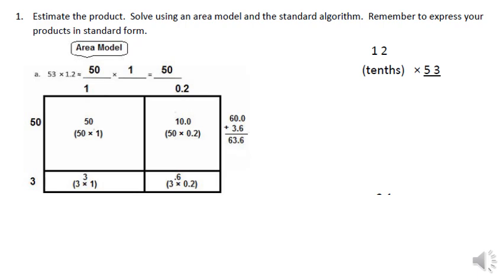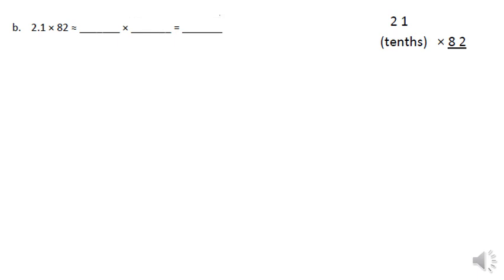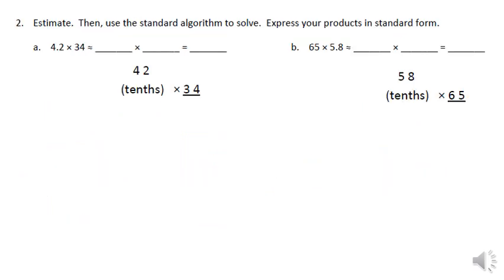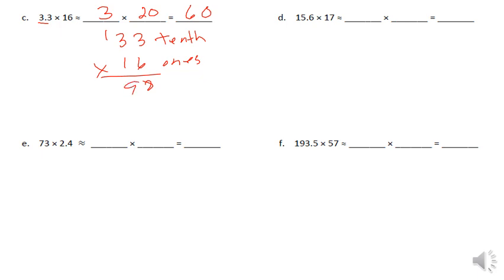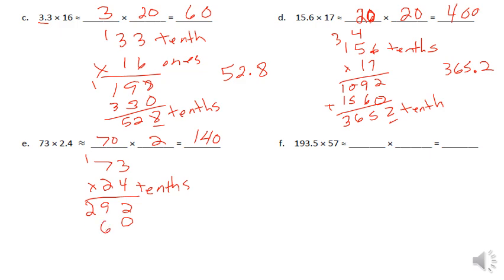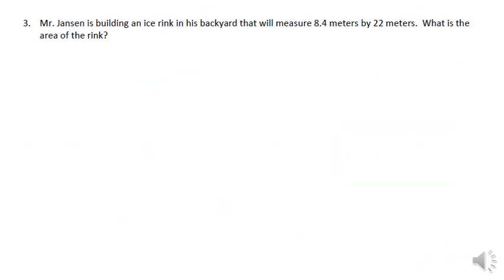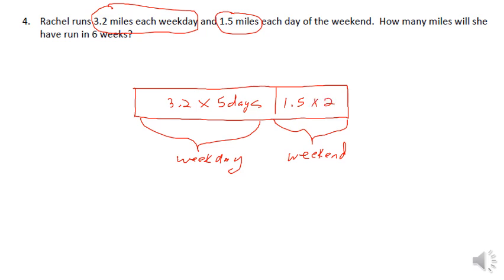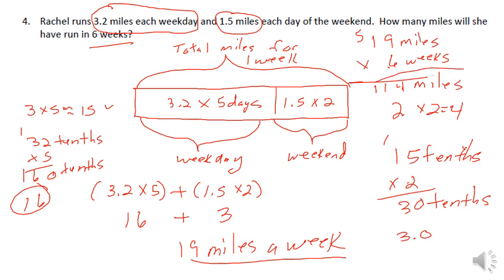Mod 2 Lesson 10 HW